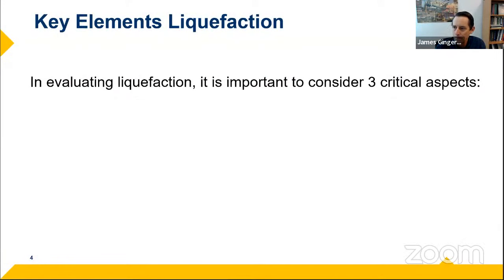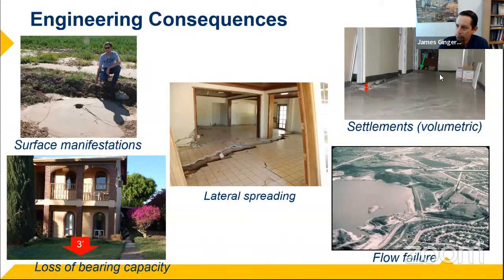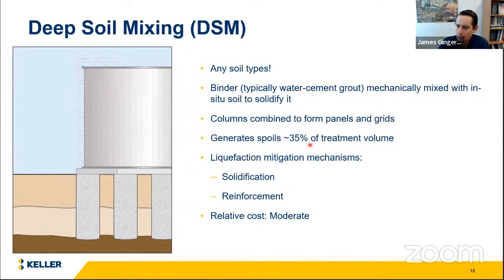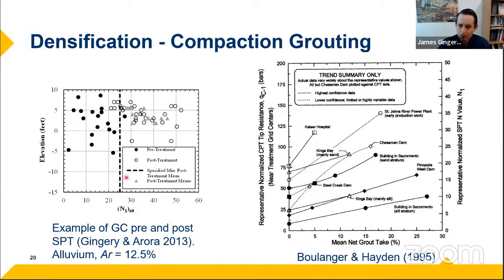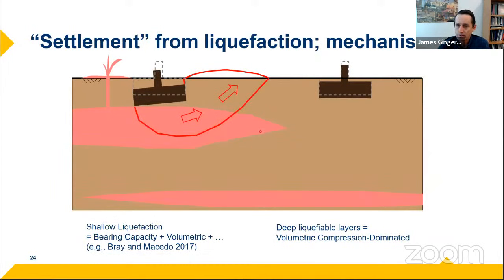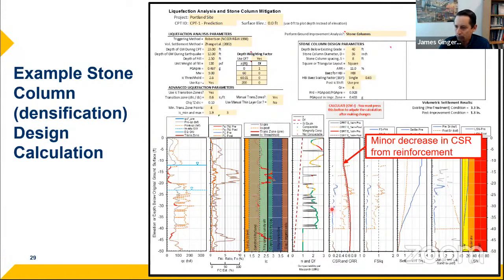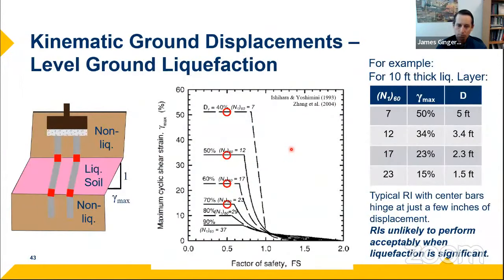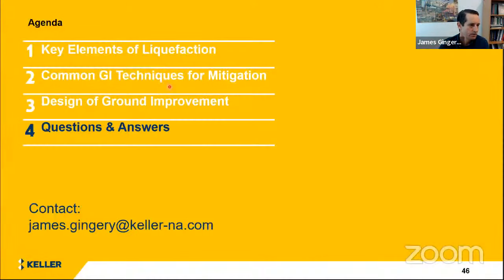Web Conference 2021 Lunch & Learn: Design of Ground Improvement for Liquefaction Mitigation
The Geo-Institute Technical Committees held our 6th Annual Live Streaming Web Conference December 6-10. Each day a diverse set of case histories was presented by top geotechnical professionals. Each event will runs 2 hours and includes opportunities to interact with presenters, and PDHs are available for each event. More information on the 2021 event is available

Our gold sponsor, Keller North America, presented a lunch and learn session during the event on December 9, 2021. The presentation title is "Design of Ground Improvement for Liquefaction Mitigation" by Jim Gingery, Ph.D., P.E., G.E. - Chief Engineer, Keller North America.

The Geo-Institute is a technical society with about 12,000 geotechnical engineers and geologists as members. Find out more or join at geoinstitute.org.